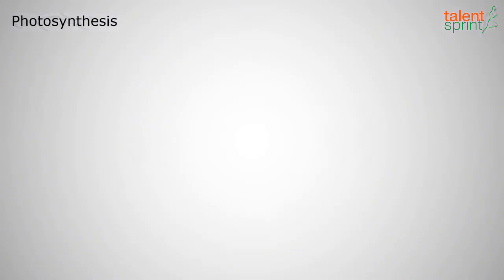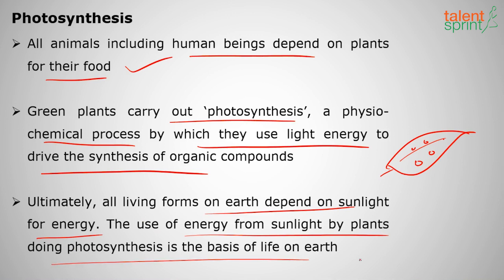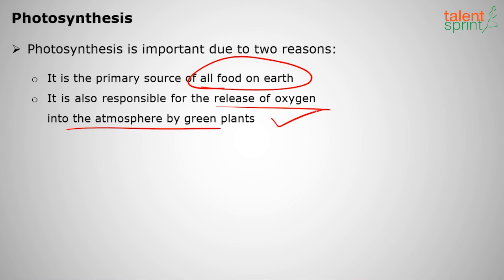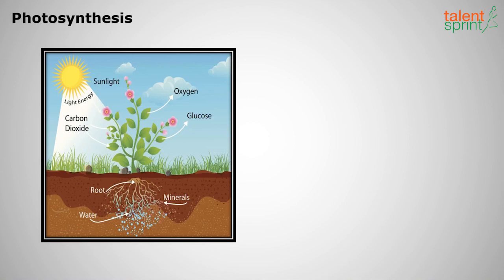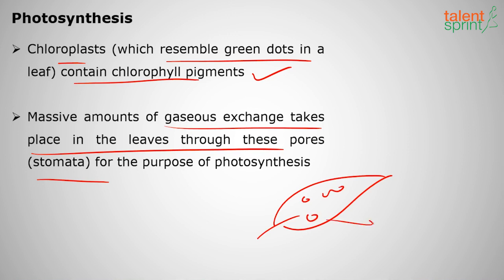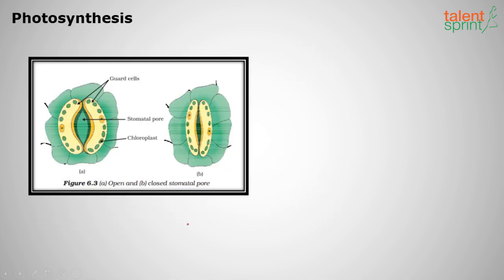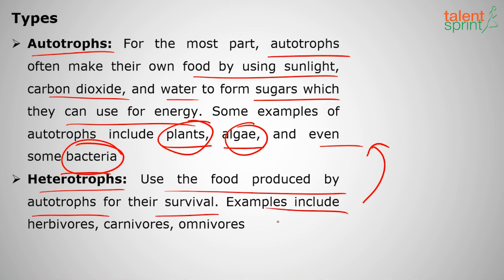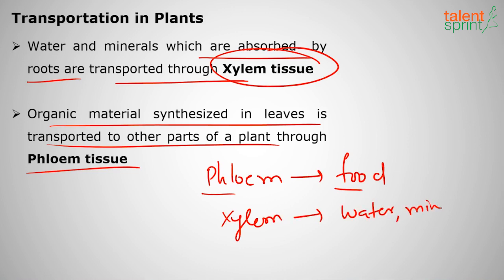Photosynthesis in Plants | Biology | General Awareness | TalentSprint Aptitude Prep